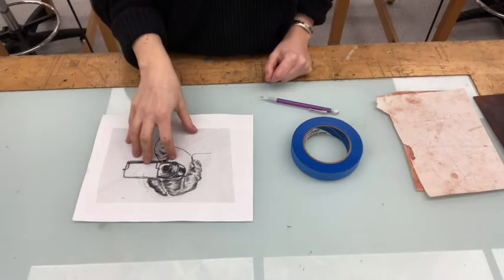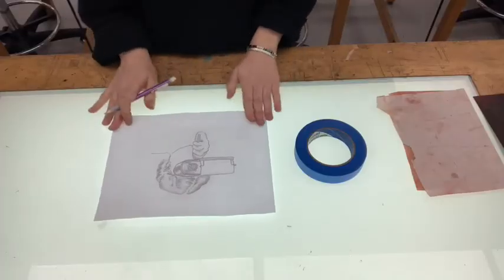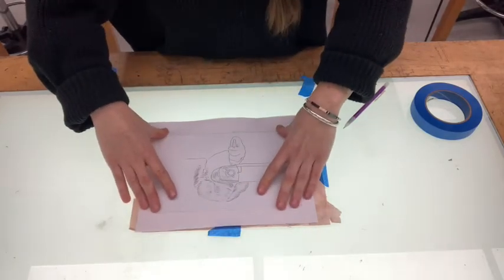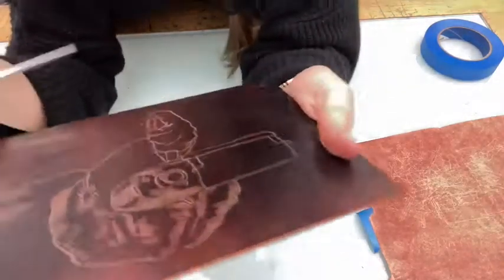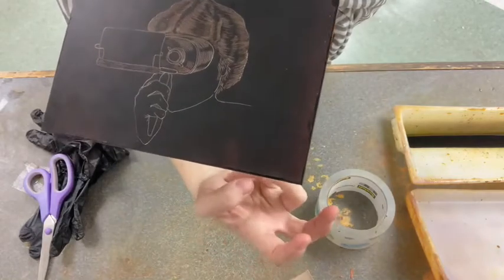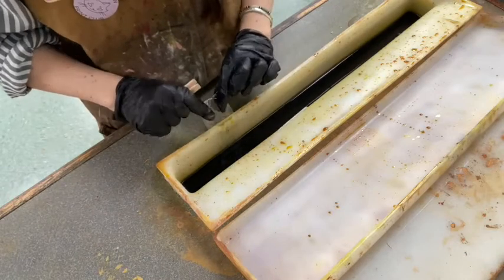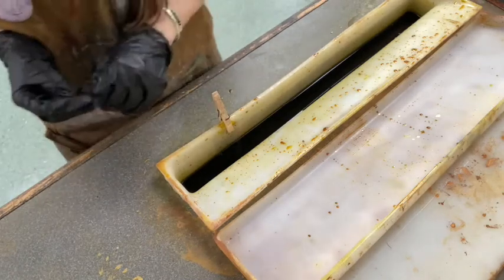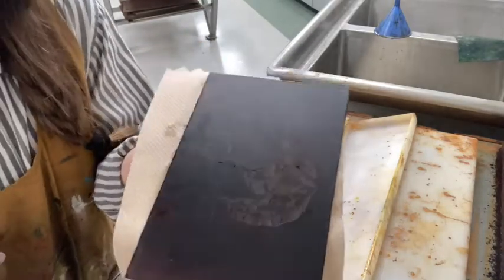Etching #2: Transferring the Drawing & Etching the Plate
In this video, I demonstrate how to transfer your drawing to the plate and etch your plate.